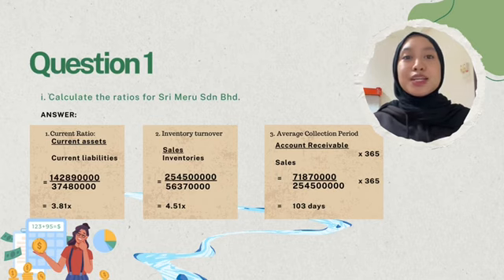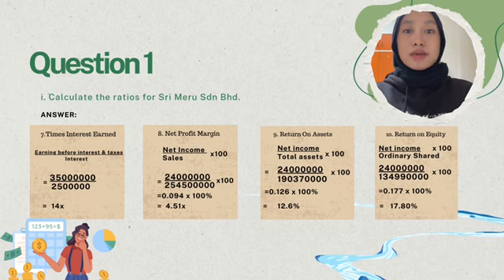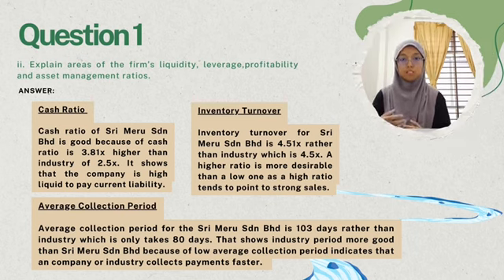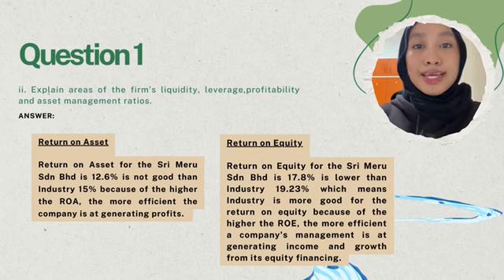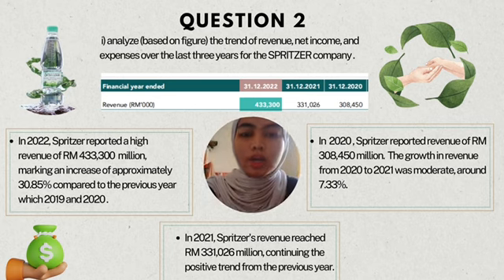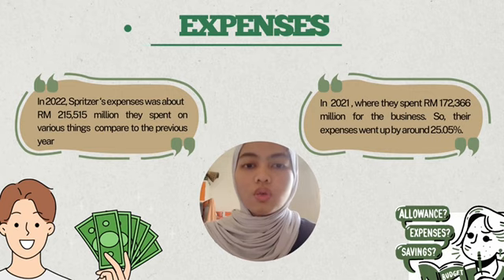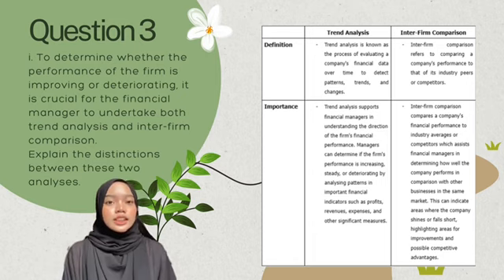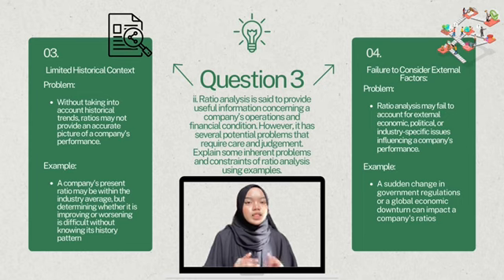FIN 2603 Assignment Business Finance (Spritzer)